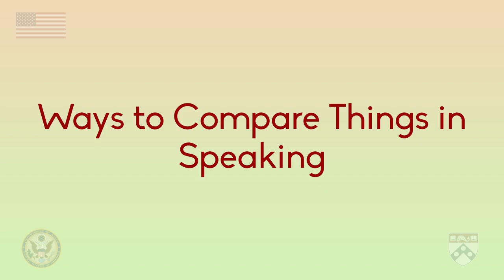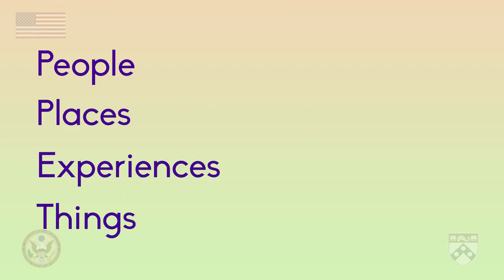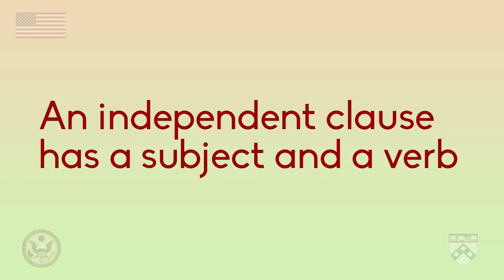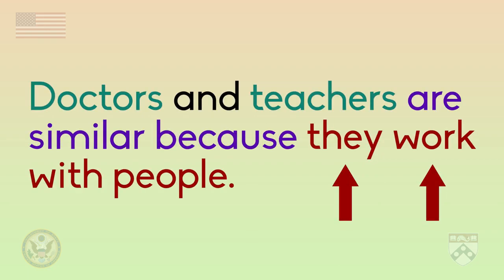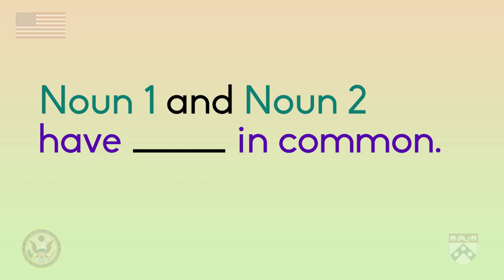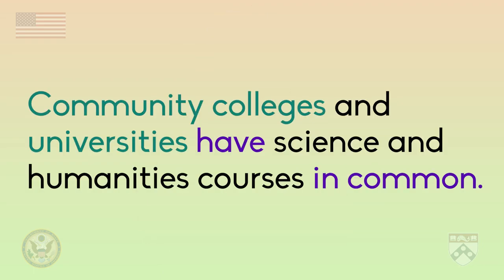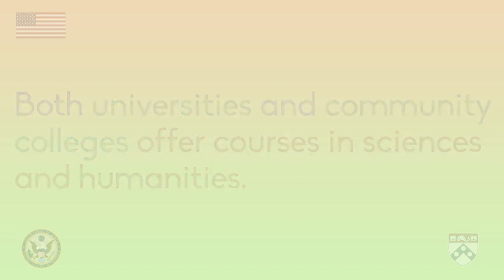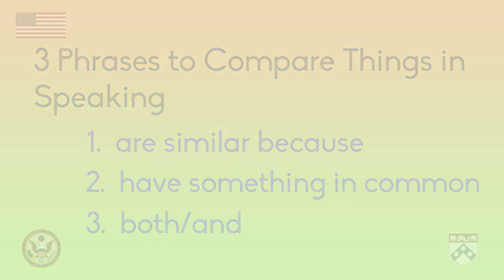Phrases to Compare Similarities | English for Careers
Phrases to Compare Similarities

In this video we're going to talk about ways to compare different things in speaking. In English, we use certain phrases to discuss things that are similar or different. We often use these phrases as a way to describe two or more people, places, experiences, or things.

ช่องนี้นำเสนอบทเรียนและเทคนิคการเรียนภาษาอังกฤษที่ใช้ในชีวิตประจำวัน และการใช้งานโปรแกรม หรือแอปพลิเคชันต่าง ๆ ที่จำเป็นต่องานเอกสาร งานสำนักงาน

หากวีดีโอนี้เป็นประโยชน์กับคุณผู้ชม อย่าลืมกดถูกใจ (Like)  กดแบ่งปัน (Share) เพื่อให้คนอื่นได้ประโยชน์ด้วย

ถ้าคุณผู้ชมมีข้อคิดเห็นอย่างไร อยากให้ผมเพิ่มเติมส่วนไหนก็สามารถพิมพ์บอกในคอมเม้นท์ได้เลยนะครับ 🤟🏻